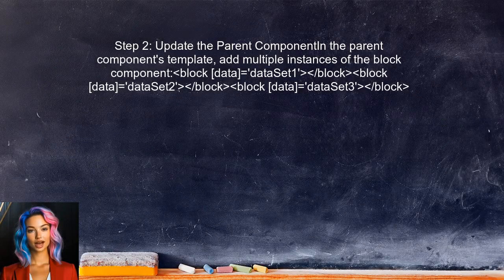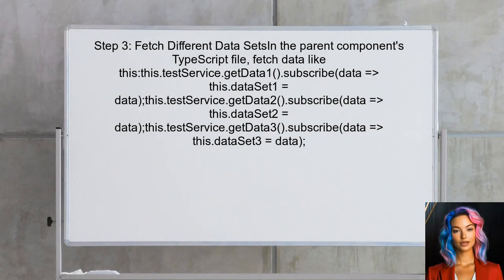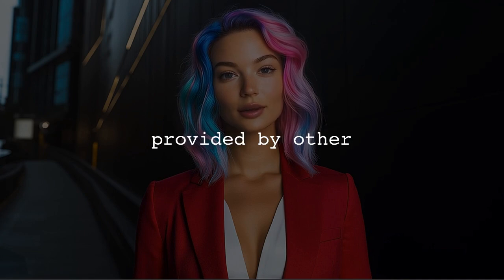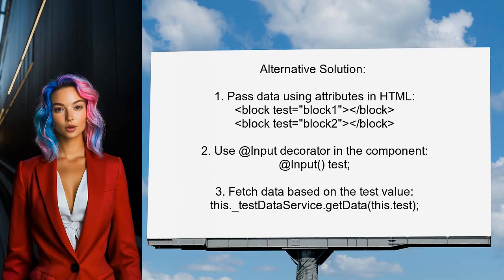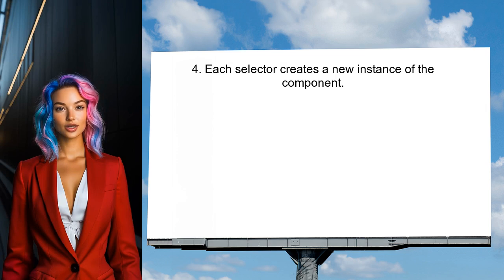Angular 2: Reusing Components to Display Different Data Based on Service Response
In this video, we delve into the powerful capabilities of Angular 2, focusing on how to effectively reuse components to display varying data based on service responses. You'll learn how to streamline your application by leveraging Angular's component architecture, enabling you to create dynamic and responsive user interfaces. Join us as we explore practical examples and best practices for enhancing your Angular applications through component reuse.

Today's Topic: Angular 2: Reusing Components to Display Different Data Based on Service Response

Related to